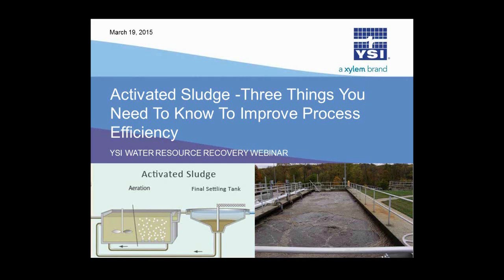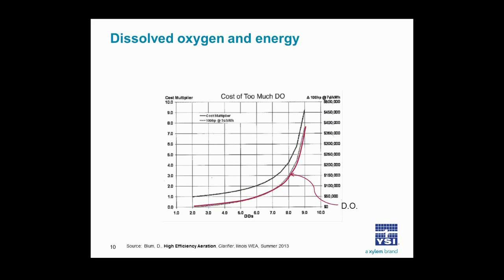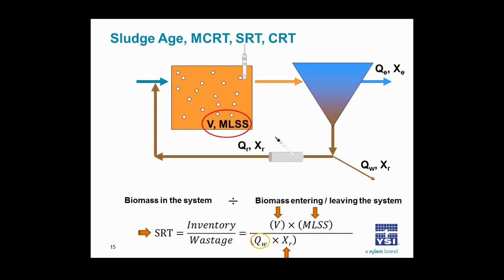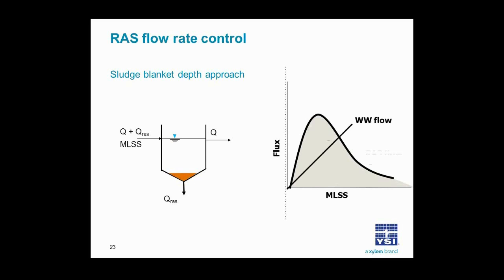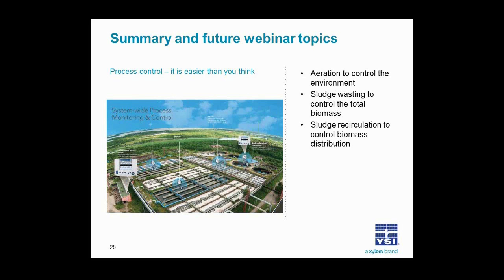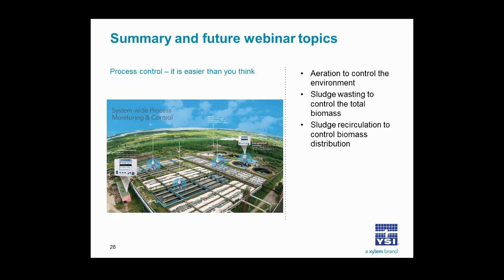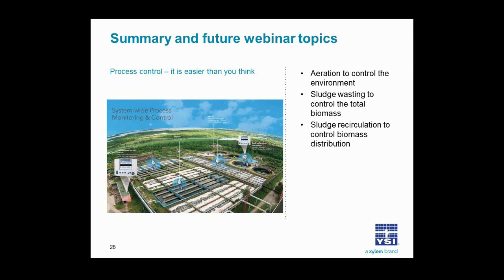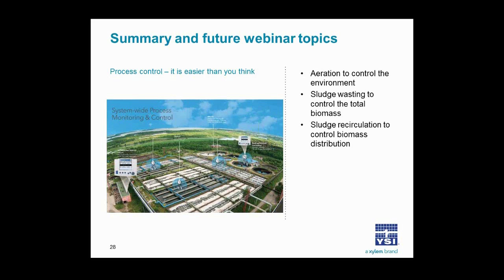YSI Webinar | Activated Sludge | 3 Things to Improve Process Efficiency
Join YSI’s wastewater expert, Dr. Rob Smith, as he discusses activated sludge at municipal wastewater treatment facilities. Dr. Rob reviews the three things you should know about activated sludge in water resource recovery facilities.

Optimization of the activated sludge process requires careful management of three critical parameters: aeration, sludge wasting, and sludge recirculation. Over the years, wastewater professionals have based their decisions on measurements from batch tests applied to grab samples. The batch measurements are representative of the process but are limited in frequency and subject to interpretation.

On the other hand, direct measurement of water chemistry is performed in the laboratory for demonstrating permit compliance on composited influent and effluent samples. The laboratory measurements provide measurements of important variables like oxygen, solids, ammonium and nitrate, but they are also limited in frequency and the samples are not representative of the process.

Online process monitoring provides the best of both strategies by directly measuring the important variables in representative samples continuously. This webinar discusses online process monitoring and control of activated sludge. Topics include:

Measurement principle
Operation and maintenance
Applications for energy conservation and nutrient removal